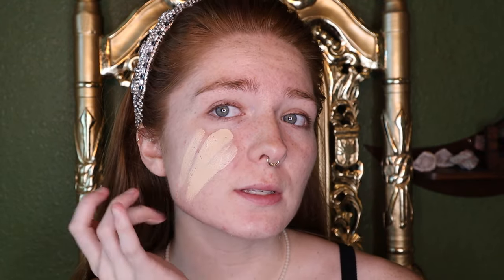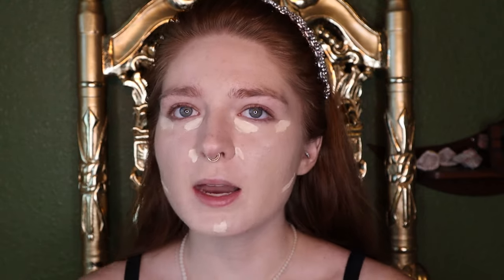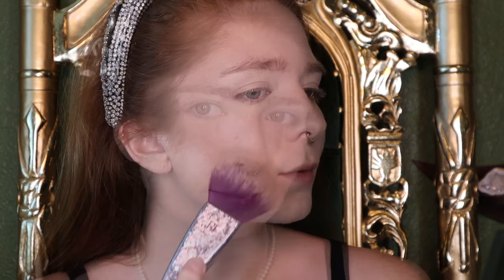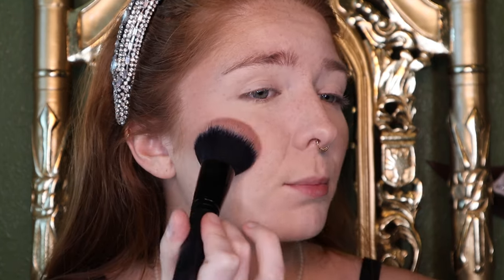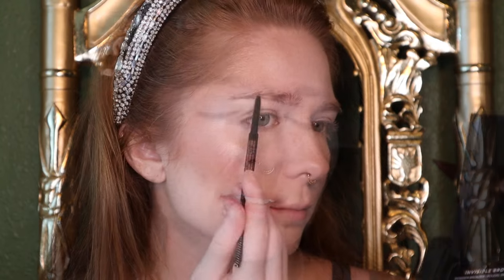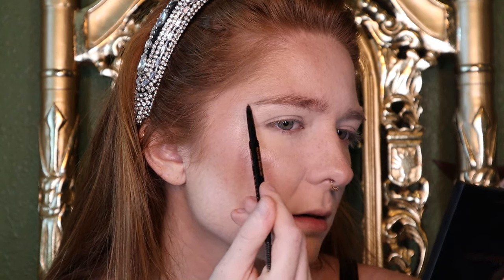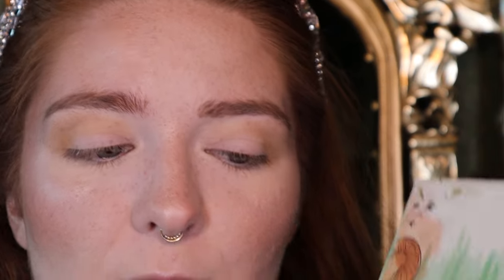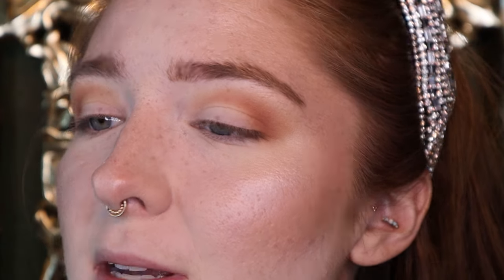FUNERAL MAKEUP TUTORIAL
Hello all, please enjoy this look I have created for you for these hard times. I hope it brings some light into your life after something so tragic, that definitely wasn't your fault.
The luscious robe is from Catherine D'lish
I hope everyone has a splendid day.
Best regards,
Scarlett